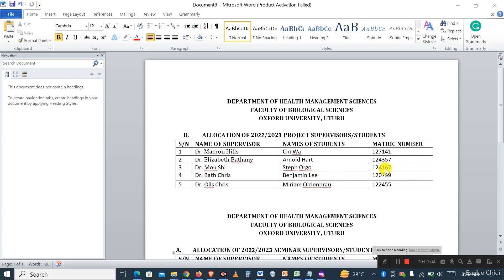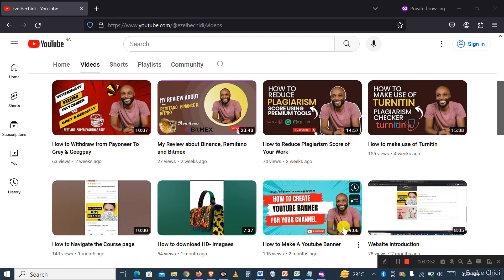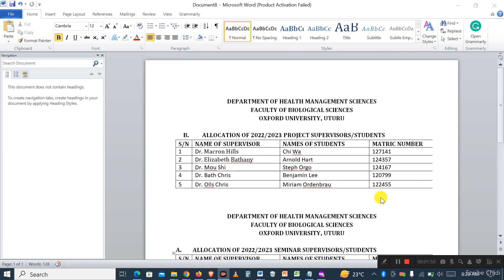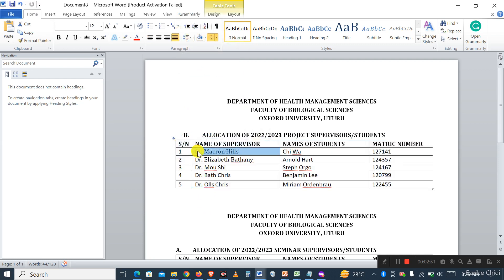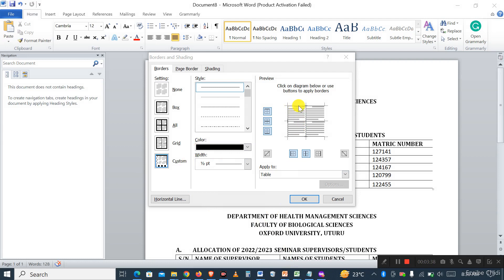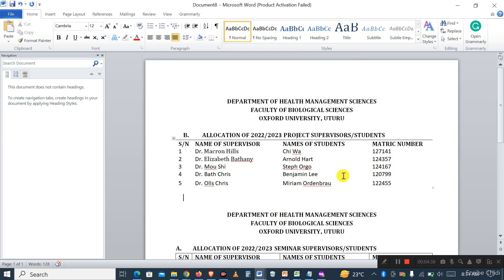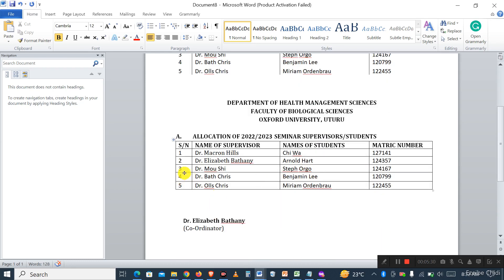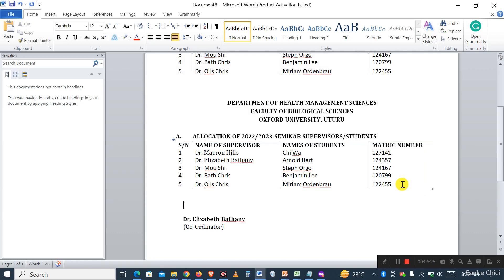How to make tables on MS WORD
💡 Whether you're working on reports, resumes, or any document requiring organized data presentation, mastering tables in MS Word is a valuable skill. Impress your colleagues, teachers, or clients with clear, visually appealing tables that enhance the overall readability of your documents.